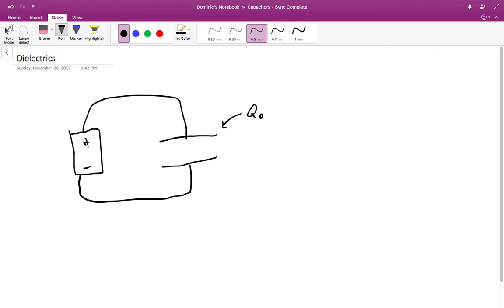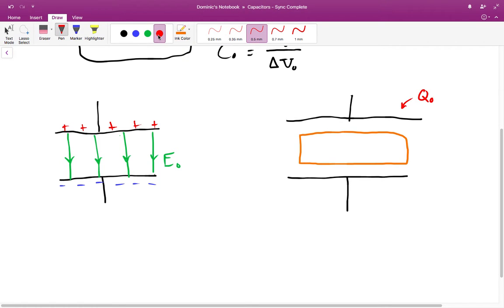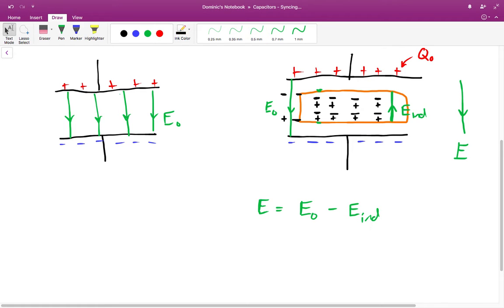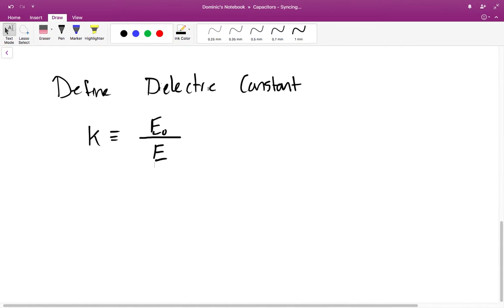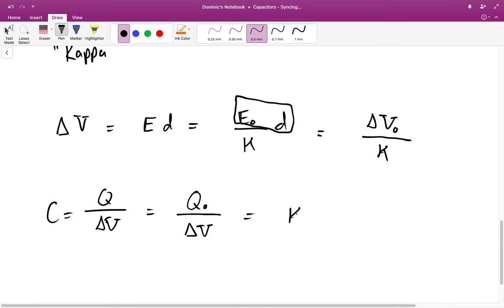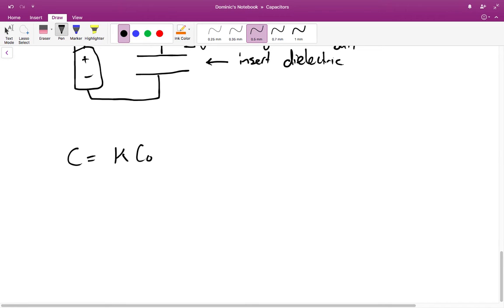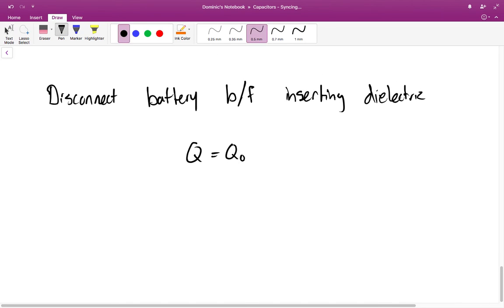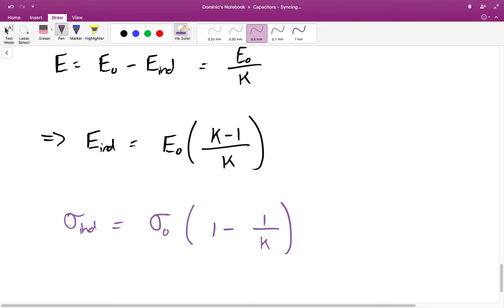dielectrics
Capacitors with dielectrics